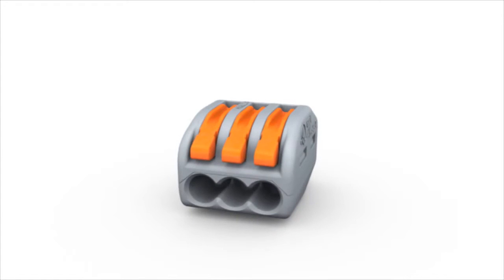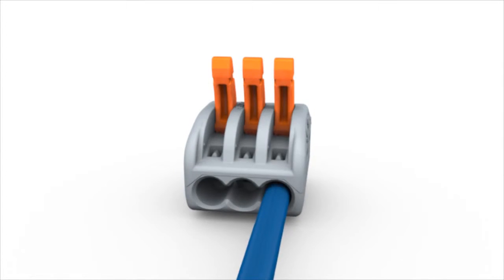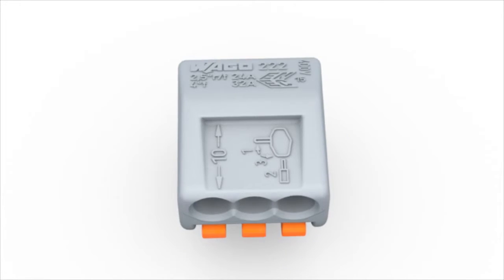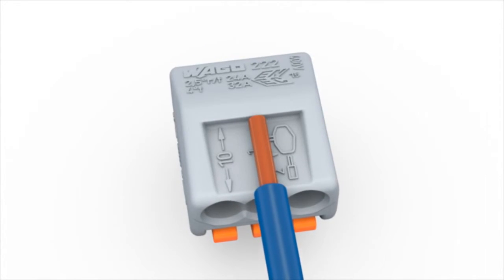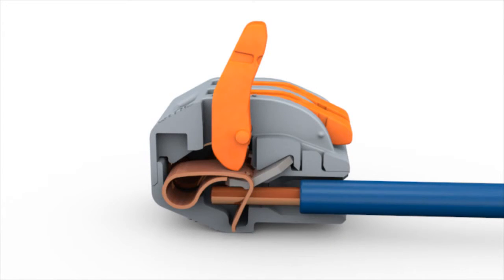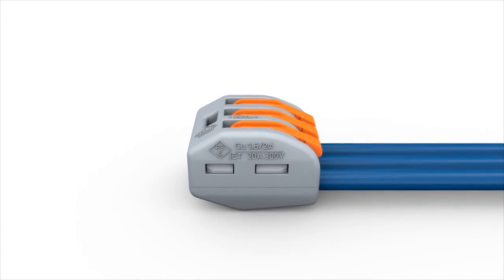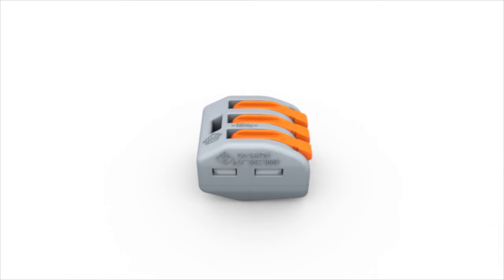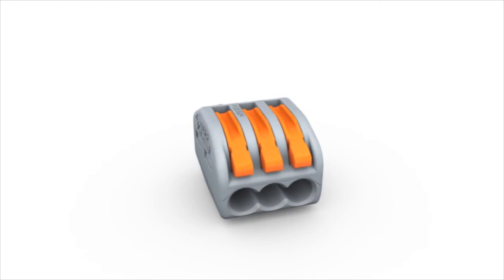Компактные соединительные клеммы Wago серия 222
Магазин " База для своих " предлагает купить в Краснодаре
Клеммы Wago рычажковые универсальные Серия 222
Универсальные изолированные клеммы для подключения любых типов медных проводников: моножильных и многожильных тонкопроволочных
Зажим проводов в клемме осуществляется при помощи оранжевых рычагов
Наличие специального паза в корпусе клеммы для размещения рычага в закрытом положении надежно предотвращает случайное отсоединение проводника
Возможность измерения электрических параметров цепи без разбора и нарушения изоляции соединения
Безопасность и порядок в распределительной коробке
Максимальное напряжение: 450 В

Кипить клеммы Wago Серия 224 можно через корзину на сайте позвонив по телефону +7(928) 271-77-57 или посетив магазин электроинструмента в г. Краснодаре " База для Своих" ул. Пригородная 301